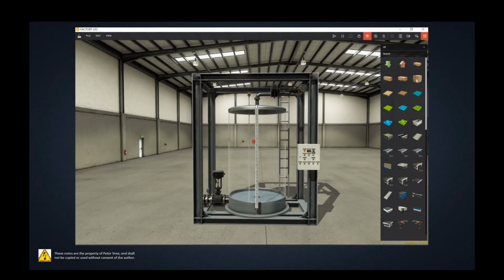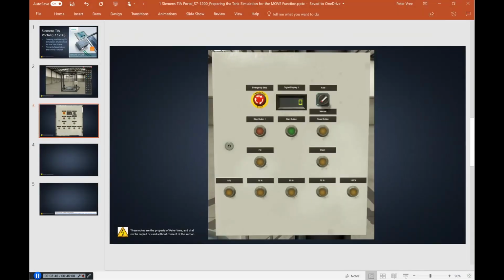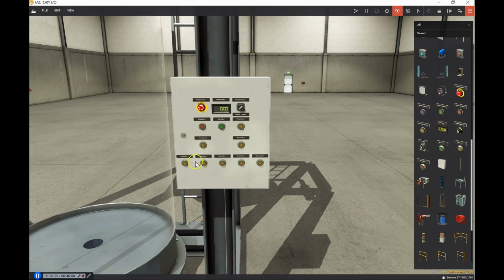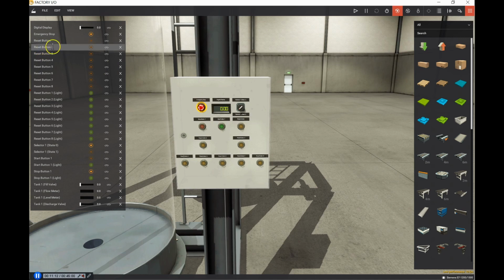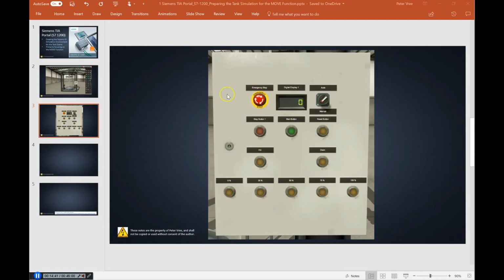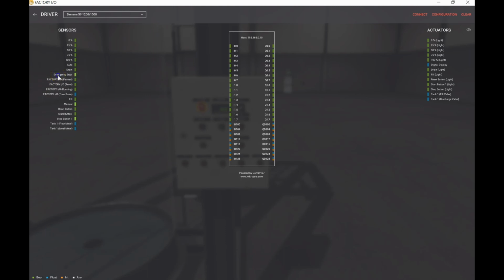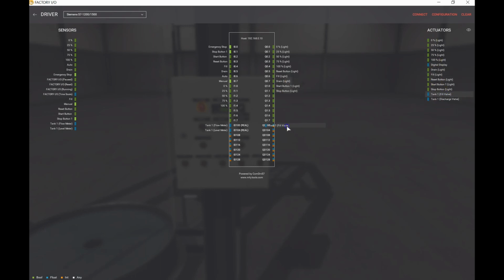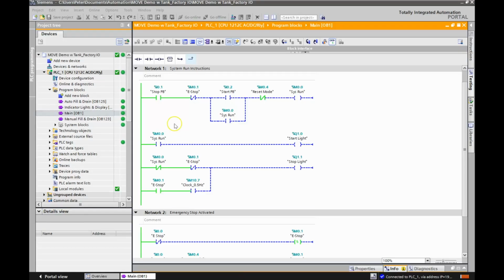Siemens TIA Portal & Factory IO (Creating the Tank Simulation)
This video will walk you through how to create the Tank Simulation in Factory IO.